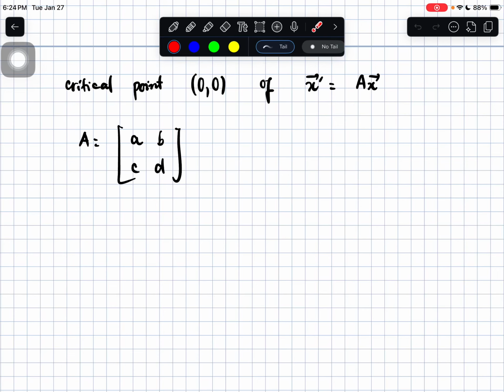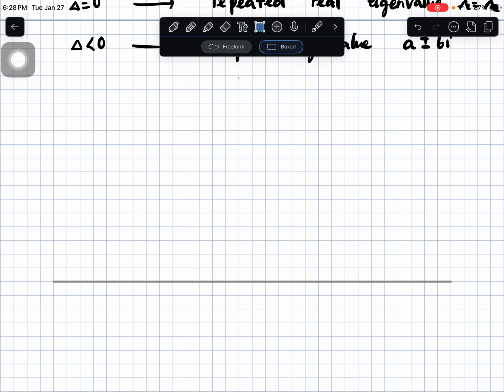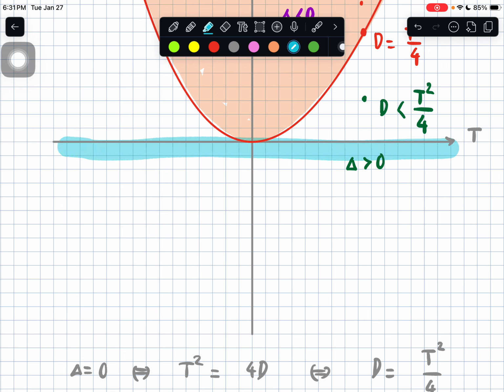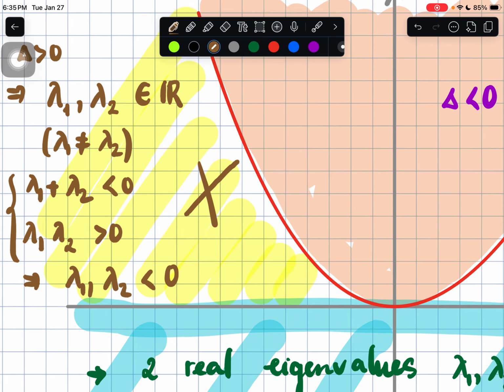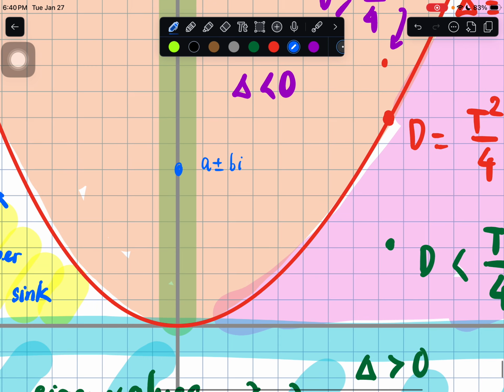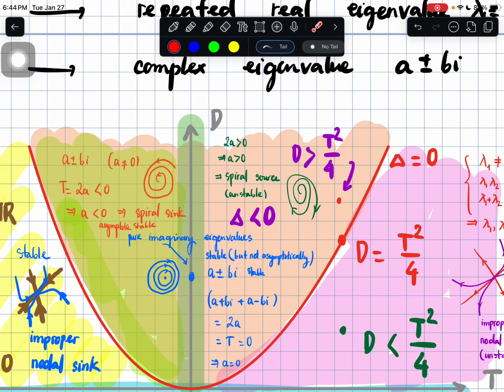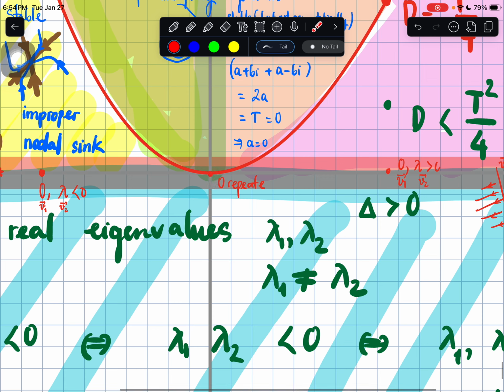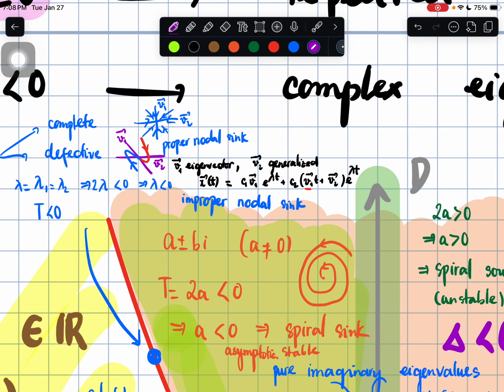06.00.00 Type of the critical point of x'=Ax in the trace-determinant plane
14:10: asymptotically stable